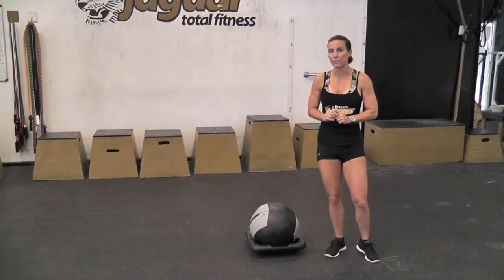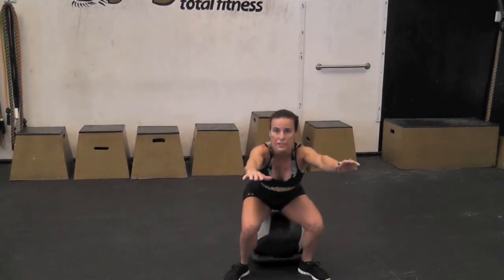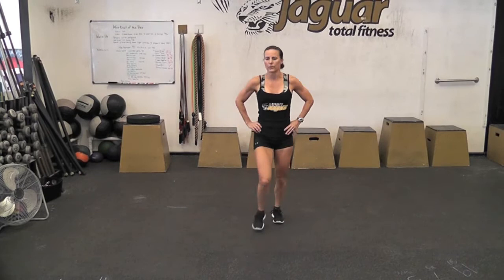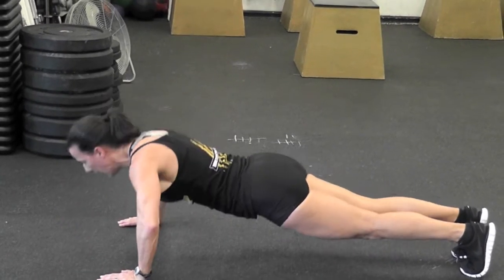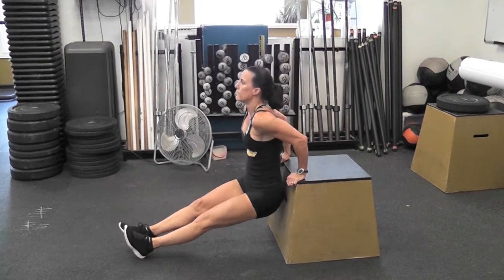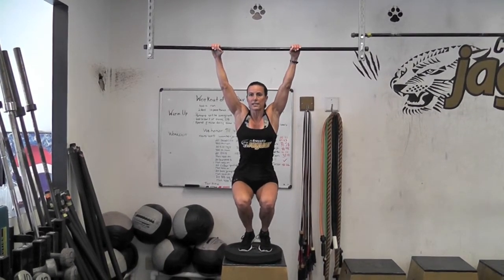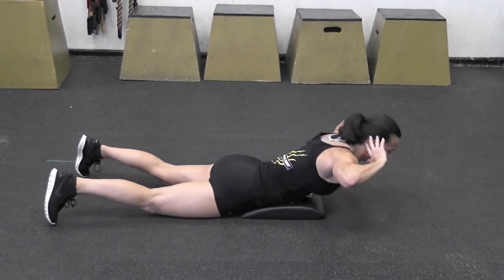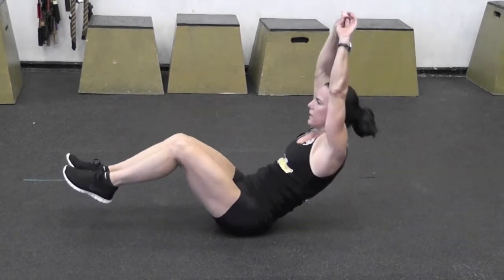Body Weight exercises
Basic body weight exercises demo Crossfit Jaguar - a premiere 10,000 sq. ft fitness facility located in Tampa, FL

9509 N. Trask St.